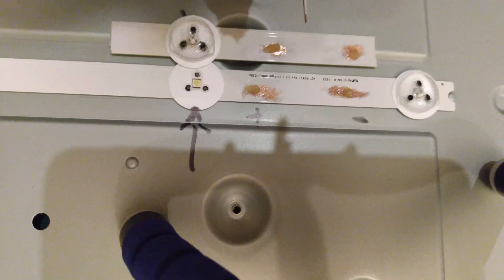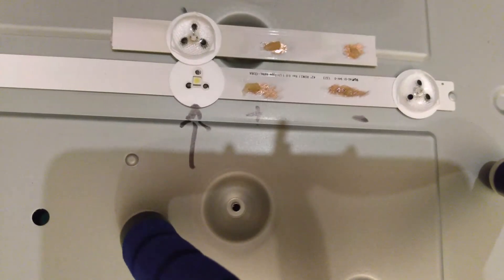How To Replace Individual TV LED Backlight With One Cut From A Strip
Hi All, this is following up from my previous video In this video, I'm showing you the way I prepare and solder in, a replacement LED to replace a faulty backlight LED in a television. The TV model featured in this video is:- Panasonic TX-L42B6B. These LED's burning out seem to be a common problem especially on these older Panasonic models but usually replacing the faulty LED's will most often fix the flashing screen problem and it should work normally again. Please do not consider attempting work on electrical items unless qualified, competent and safe to do so to avoid injury to self and others. My videos are made for entertainment purposes only and absolutely no responsibility is or will be accepted for any loss of or damage to property or any injuries or death caused from the following of any of the methods or depictions shown in any of my videos. Any use or following of any of the methods or depictions shown in any of my videos is done so at your own risk.
If you really feel like showing me your appreciation then please feel free to drop me a donation, just hit the following link, it'll help me out a lot...